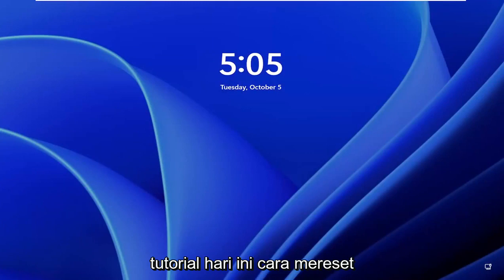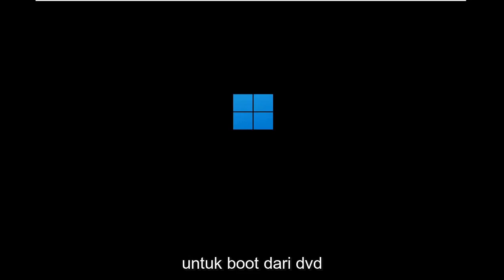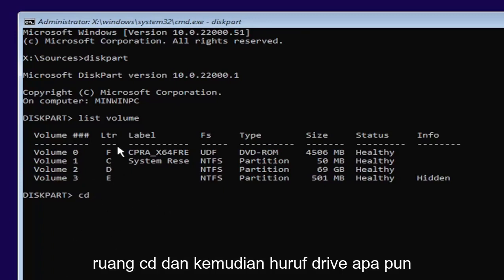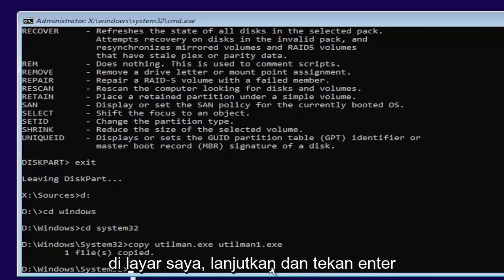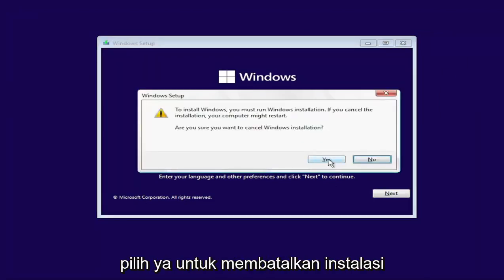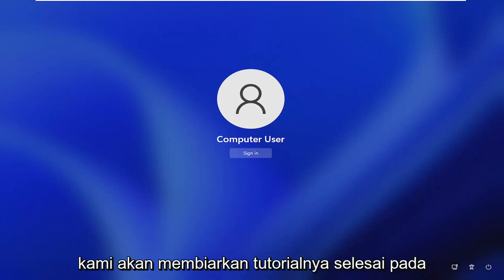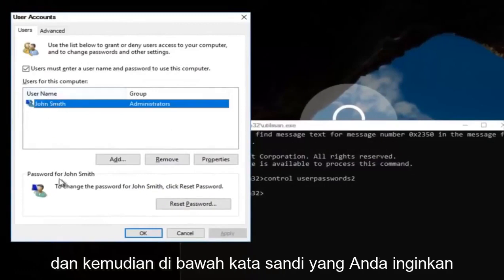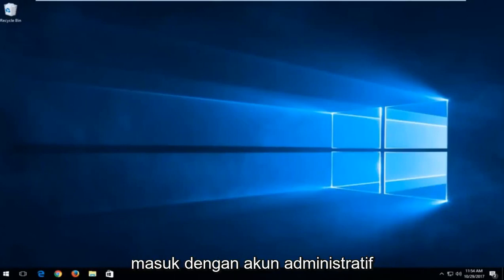Cara Mengatasi Lupa Password Windows 11 dengan Mudah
Cara Mengatur Ulang Kata Sandi yang Terlupa di Windows 11 - Tutorial Cepat

Jika Anda tidak tahu cara melakukan reset kata sandi di Windows 11, kami di sini untuk membantu Anda. Dan, jika Anda pernah kehilangan atau lupa kata sandi, Anda tahu betapa menyebalkannya itu. Tapi, itu tidak harus berakhir dengan Anda meninggalkan akun pengguna Anda.

Jangan khawatir jika Anda tidak menggunakan pengelola kata sandi. Ada beberapa cara untuk melakukan reset kata sandi di Windows 11, sehingga Anda dapat memperoleh kembali kendali atas akun Anda dan bernapas lega.

Anda harus masuk ke PC Windows 11 Anda, tetapi Anda lupa kata sandi Anda. Jangan khawatir; Windows 11 memungkinkan Anda mengatur ulang kata sandi yang terlupa, baik Anda menggunakan Akun Microsoft atau akun lokal.

Masalah yang dibahas dalam tutorial ini:
kata sandi laptop lupa windows 11
lupa reset kata sandi windows 11 menggunakan command prompt
lupa password windows 11 cara reset tanpa kehilangan data
lupa reset kata sandi windows 11
lupa reset kata sandi windows 11 menggunakan usb
lupa password windows 11 laptop
lupa kata sandi windows 11 dell
lupa password dan pin windows 11
lupa kata sandi akun admin windows 11
lupa akun administrator kata sandi windows 11
lupa password akun windows 11
lupa password administrator windows 11
lupa kata sandi windows 11 akun lokal
lupa password windows 11 tapi punya pin
lupa password windows 11 tapi login
lupa command prompt kata sandi windows 11
lupa kata sandi windows 11 buat pengguna baru
lupa password windows 11 tidak bisa login
lupa password komputer windows 11
komputer lupa kata sandi windows 11
windows 11 kata sandi saat ini lupa
lupa kata sandi administrator windows 11 command prompt

Menyetel ulang kata sandi Akun Microsoft cukup mudah. Tetapi untuk akun lokal, Anda harus terlebih dahulu menyiapkan beberapa pertanyaan dan jawaban keamanan. Jika Anda lupa kata sandi Anda, cukup jawab tiga pertanyaan dengan sukses, lalu atur ulang kata sandi Anda.

Selain menggunakan kata sandi, Anda harus mengaktifkan metode autentikasi cadangan untuk masuk ke Windows. Dengan Windows 11, Anda dapat membuat PIN, kata sandi gambar, kunci keamanan, pengenalan sidik jari, atau pengenalan wajah. Dan dengan Akun Microsoft, Anda juga harus menerapkan verifikasi dua langkah. Tetapi pada titik tertentu Anda mungkin masih perlu masuk dengan kata sandi Anda.

Kita semua pernah melakukannya. Anda duduk untuk masuk ke mesin Windows Anda, ketik apa yang menurut Anda adalah kata sandi, dan bang, Anda menyadari bahwa Anda lupa apa itu! Anda berebut untuk mencoba kombinasi huruf dan angka yang berbeda untuk melihat apa yang cocok, tetapi tidak ada yang berhasil. Apa yang kamu lakukan sekarang?

Cara Anda menyetel ulang sandi akan bergantung pada beberapa kriteria yang berbeda. Apakah akun Anda lokal atau terhubung ke akun Microsoft Anda? Apakah Anda menggunakan PIN atau kata sandi untuk masuk? Apa pun detailnya, Anda memiliki banyak pilihan untuk membuat Anda kembali ke akun Anda. Untungnya, kami telah menyusun panduan ini untuk membantu Anda mengetahui cara melakukan reset kata sandi di Windows 11.

Jika Anda baru menggunakan Windows, berikut cara menemukan product key Windows 11 Anda dan cara mengaktifkan Windows 11. Jika Anda belum memiliki OS tersebut, berikut cara upgrade ke Windows 11 secara gratis. Pastikan untuk mengunjungi tutorial Windows 11 kami yang lain.

Tutorial ini akan berlaku untuk komputer, laptop, desktop, dan tablet yang menjalankan sistem operasi Windows 11 (Home, Professional, Enterprise, Education) dari semua pabrikan perangkat keras yang didukung, seperti Dell, HP, Acer, Asus, Toshiba, Lenovo, Huawei dan Samsung .